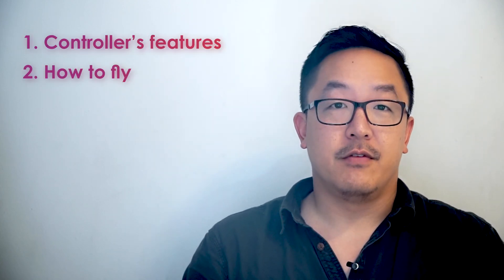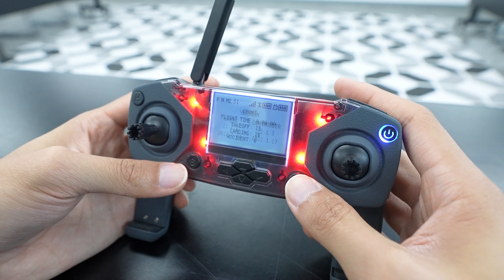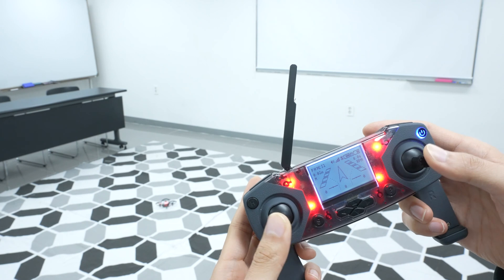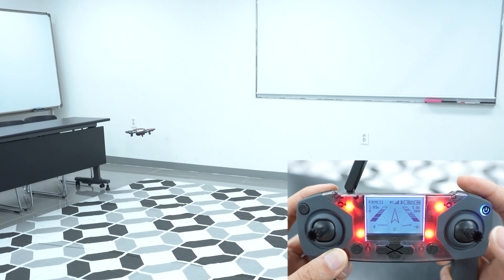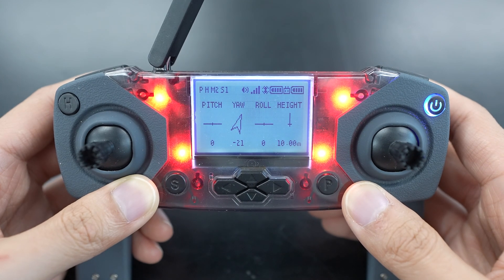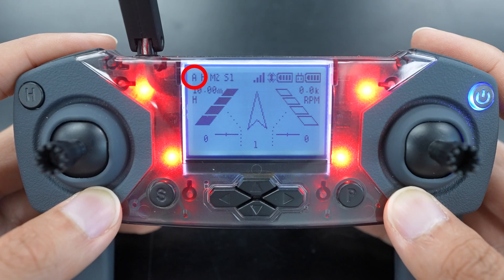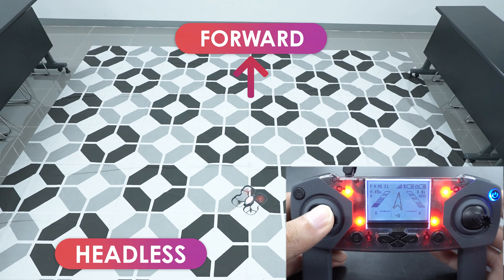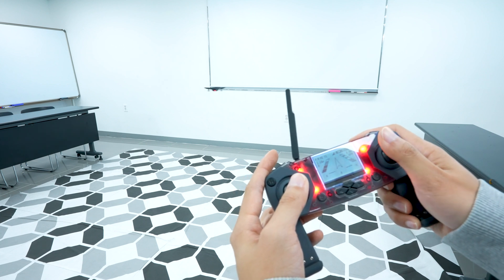Using the CoDrone EDU Controller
Before you fly, start at our Getting Started course